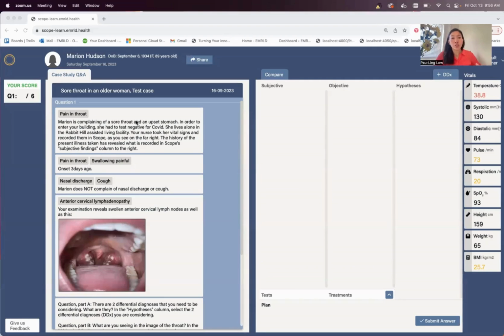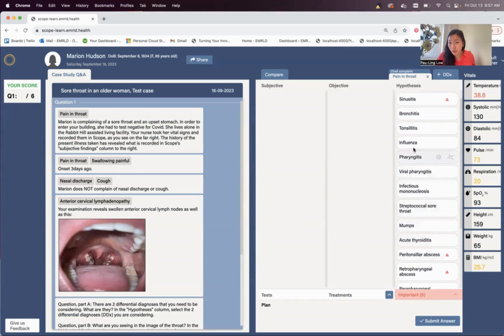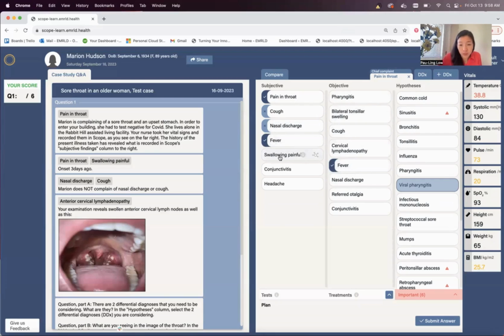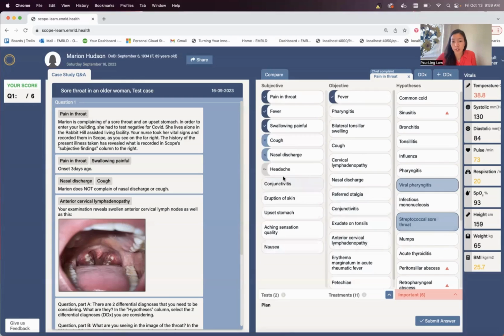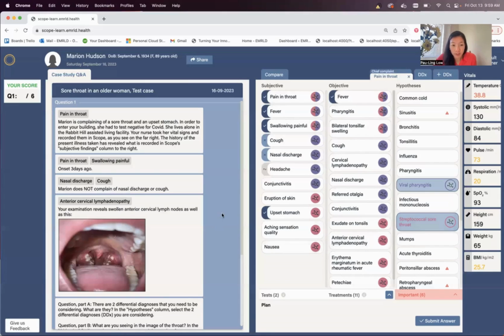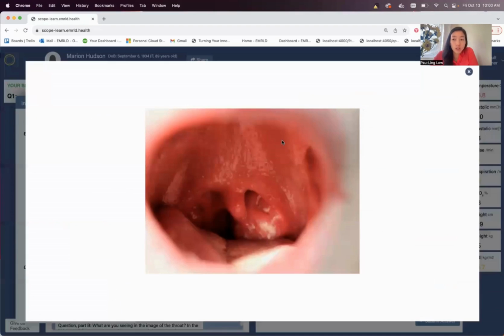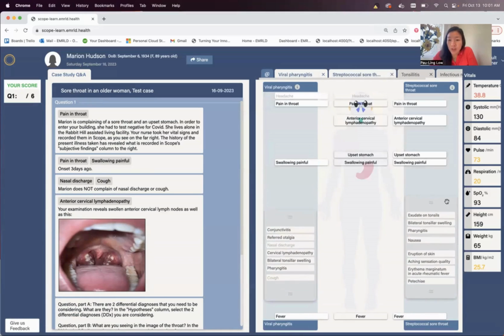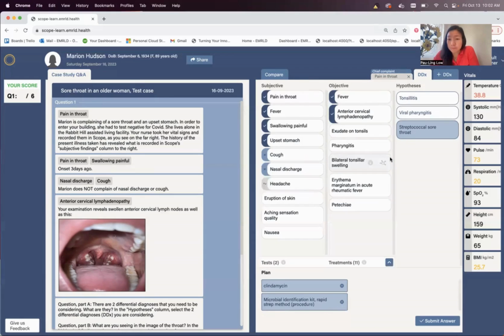Getting Started with Scope - Case Onboarding - Marion Hudson Case | Scope Academy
Embark on a journey through the Scope Learning Platform alongside our co-founder and lead engineer, Pau-Ling Low, as we delve into a real-world case study. This tutorial unveils the robust features of Scope, demonstrating how to navigate a case study and the Differential Diagnosis (DDX) seamlessly, thus fostering a holistic approach towards patient diagnosis.